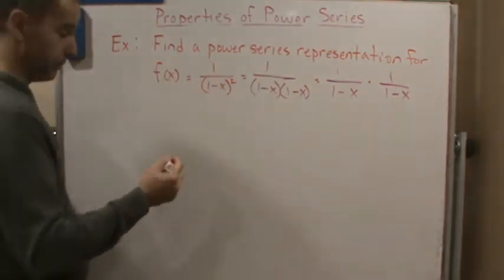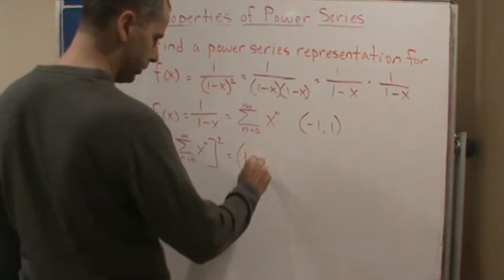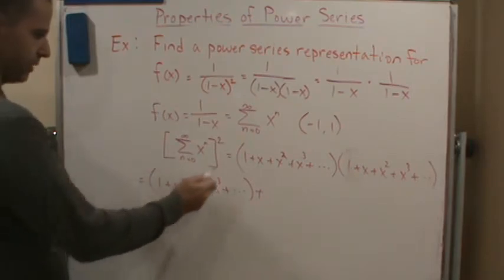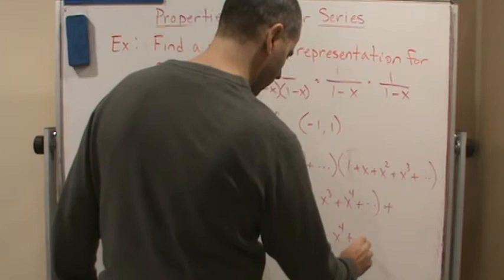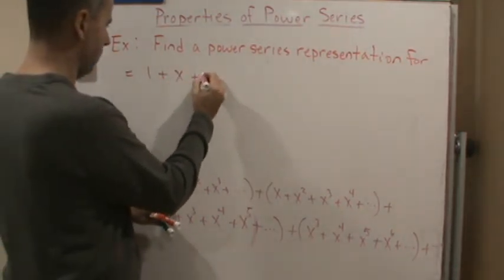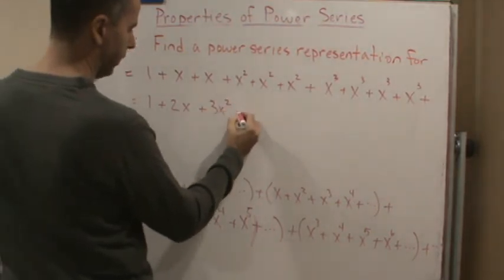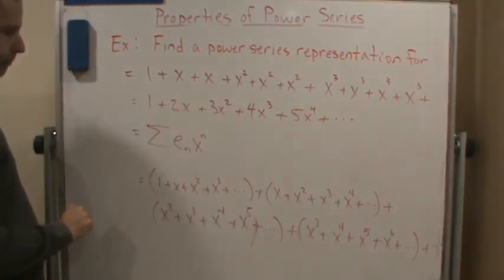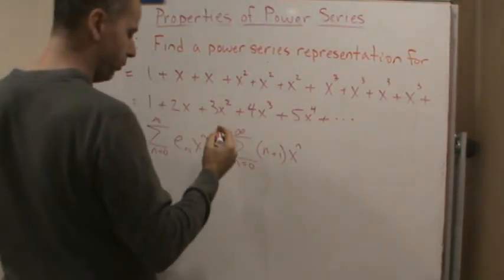Calc2 Multiplying Power Series Example 2